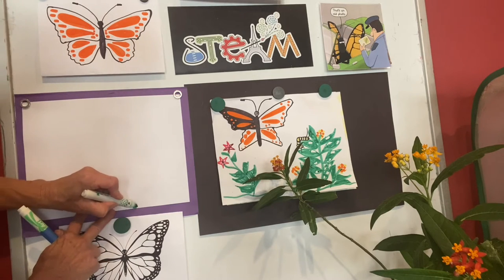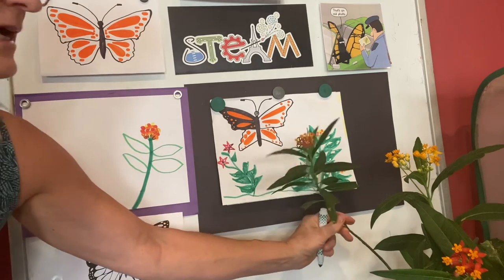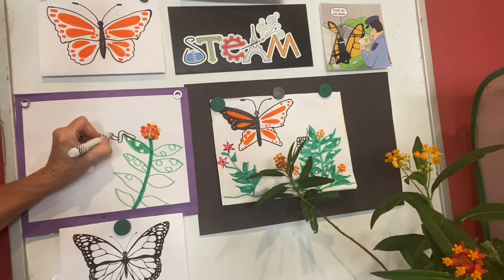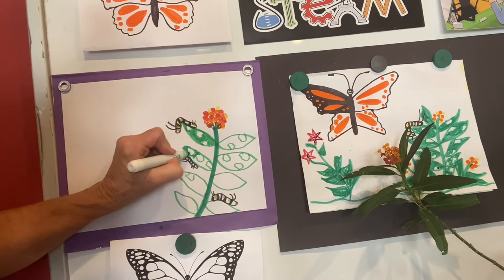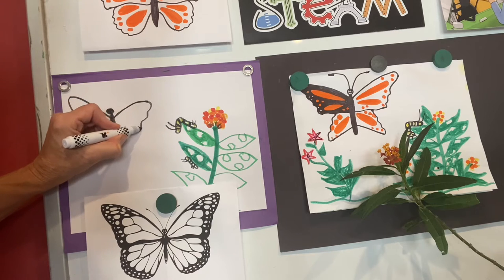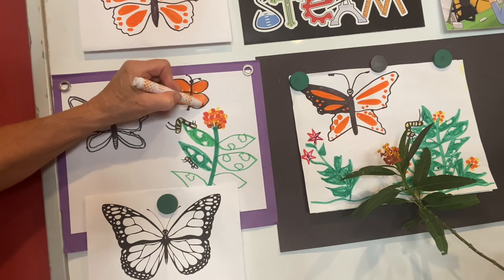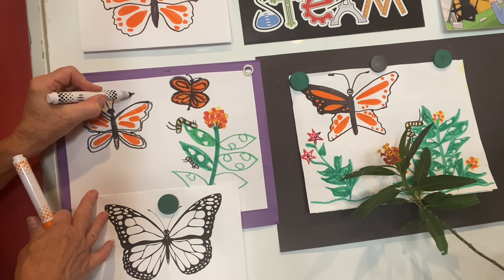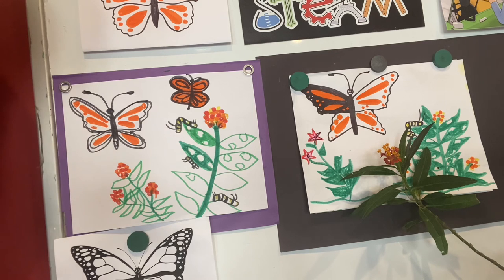Monarch Butterfly and Milkweed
Lean to draw milkweed, caterpillars and Monarch Butterflies